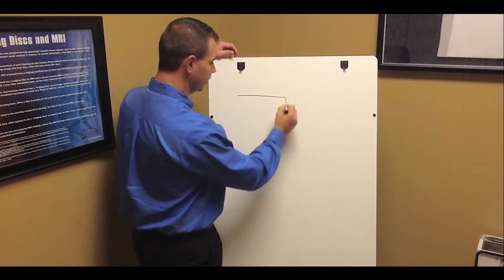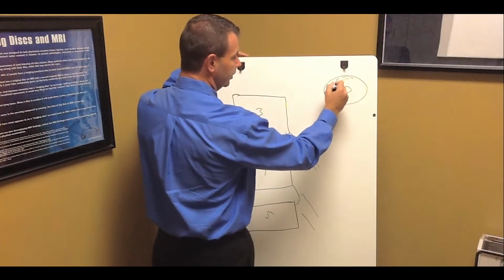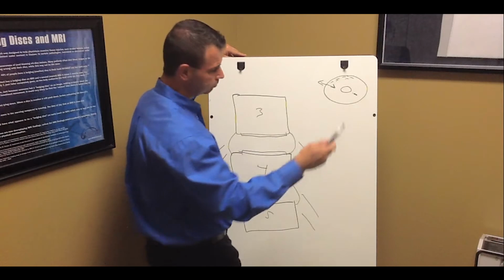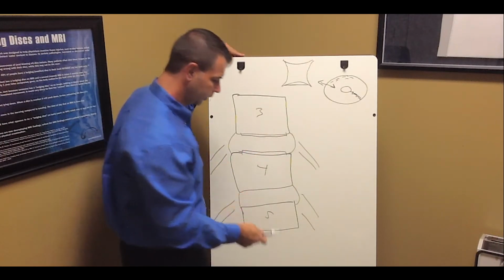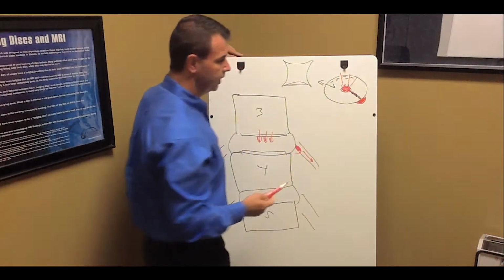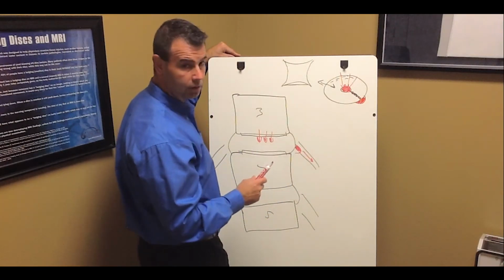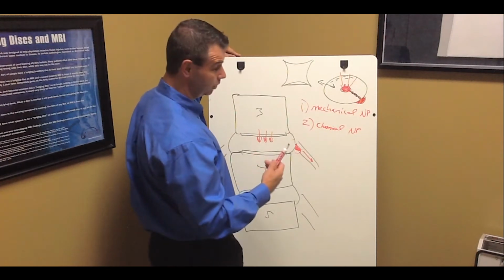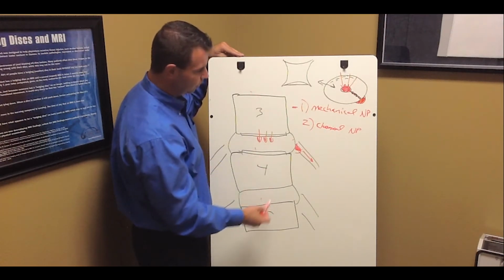Lower Back Pain - Herniated Disc